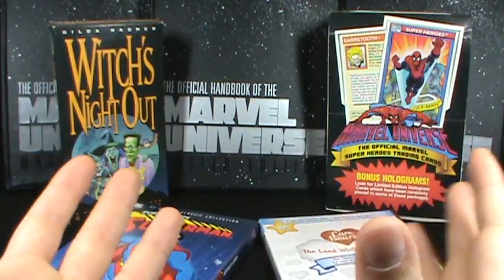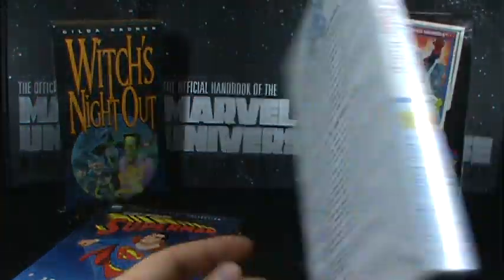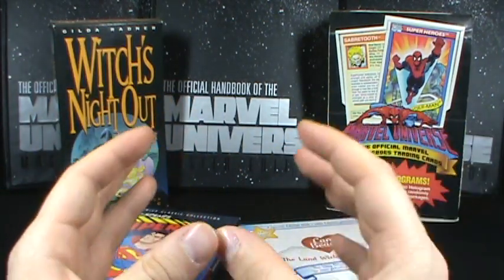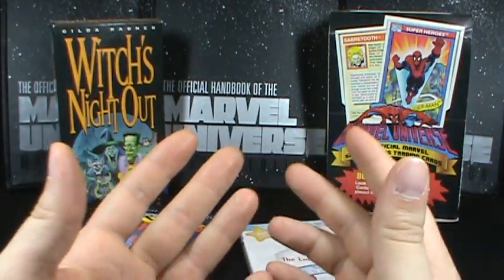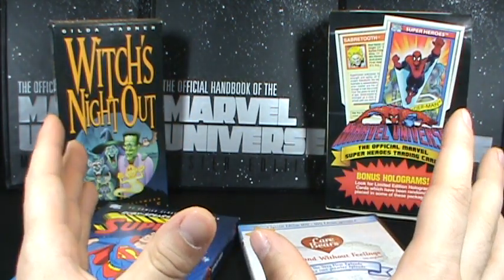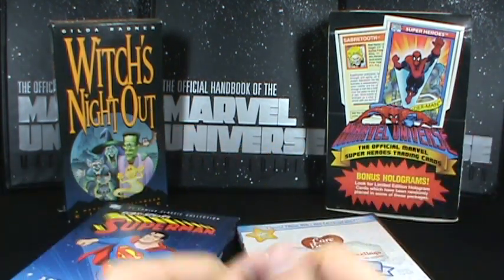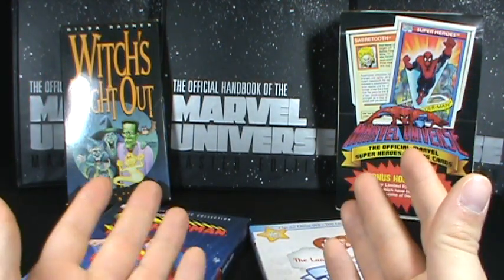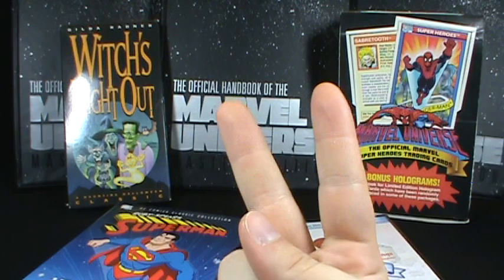The Collector's "Bucket List"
We're going to call this little video the Collector's "Bucket list" and what is the Collector's "Bucket list" you might ask? Is there a toy or something that you had bad in the day when you were growing up? maybe it was something you always wanted like a book or a game that you remember your friend used to bring to school with him..do you have things like that where now that you're older you wish you could go back and find and add to your collection? well that's the Collector's "Bucket list".

I'm sure we all have them, those little things that by getting them would bring back a fond childhood memory, what's on your Collector's "Bucket list"?, comment down below or make a video response to this video listing your own Collector's "Bucket list", maybe tell a story or two behind why you wanted to get it now or what it meant to you as a kid and tell me if you've managed to find them or which ones have remained un found